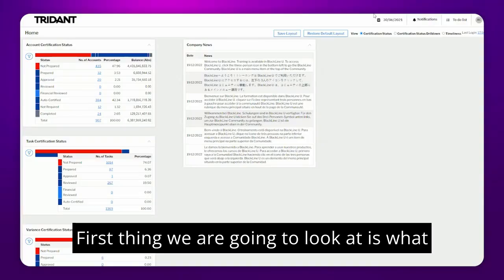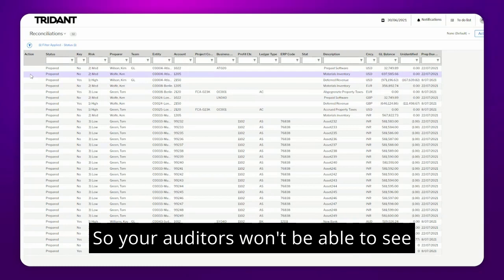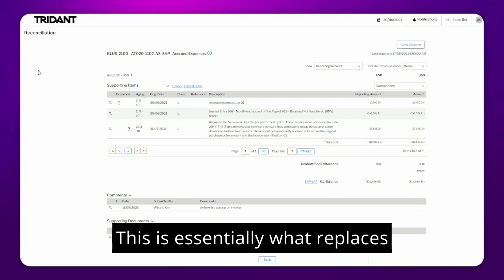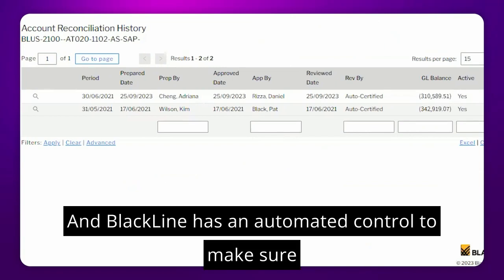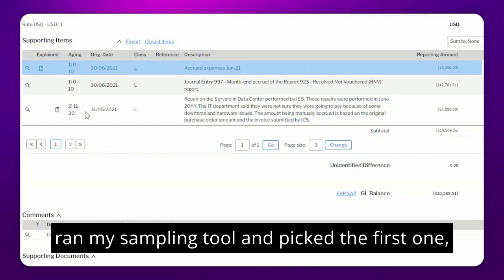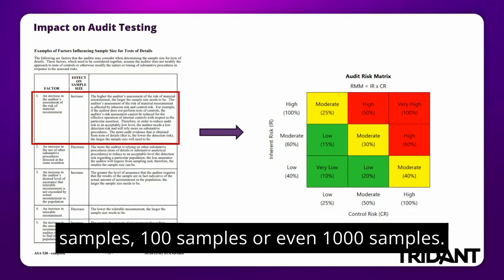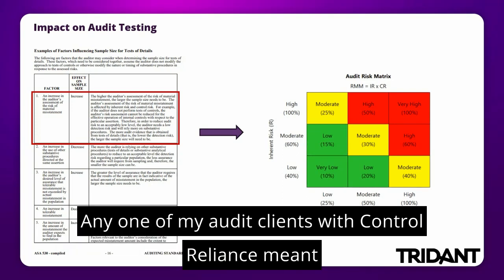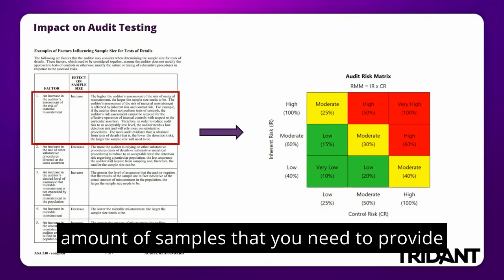External Audit Ready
In this video Adriana Cheng, Financial Close Consultant at Tridant, explains how you can use BlackLine to make the Audit process more efficient for both your organisation and the Auditors. Adriana discusses how BlackLine can help to reduce the volume of audit sampling, the effort in fulfilling audit requests and the number of management letter points.